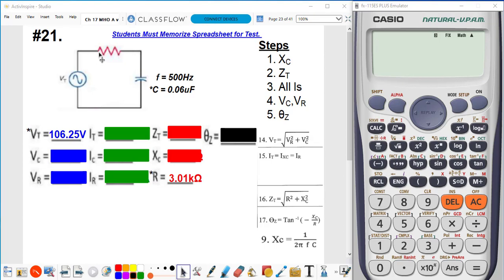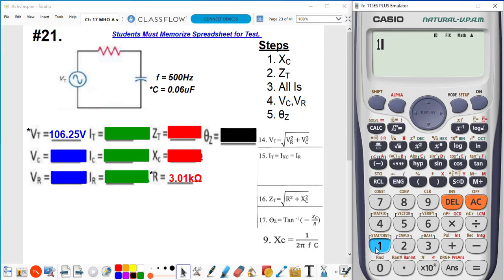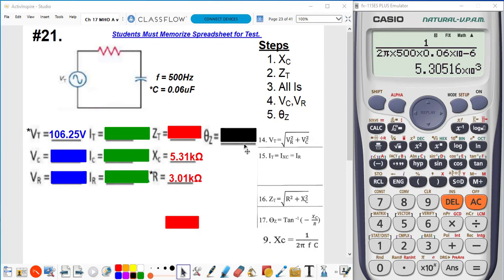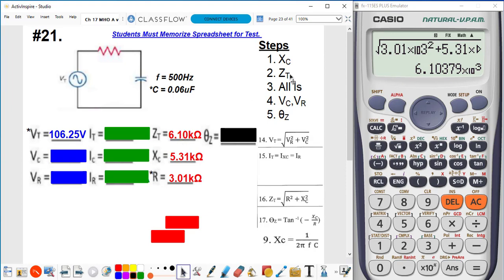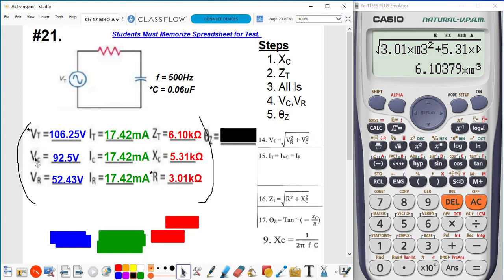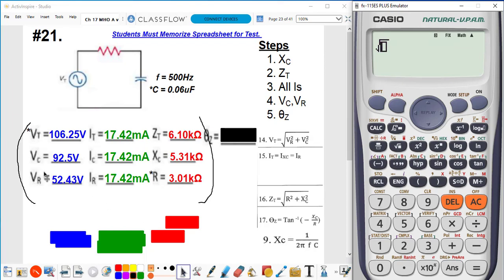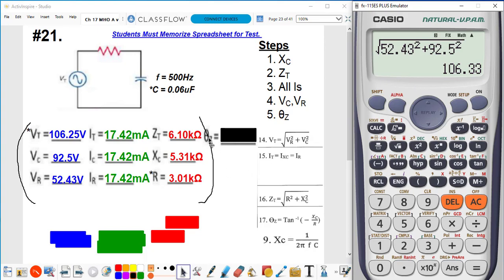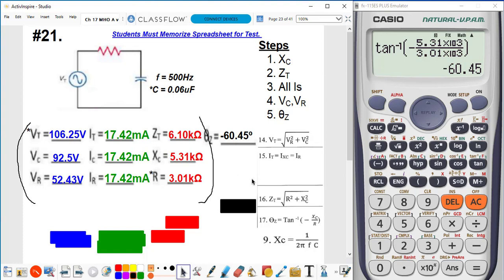Mr. Fontenot's Ch 17 MHO Problem #21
In this video I will be calculating the values for a Resistive Capacitive Series Complex Circuit from the Ch 17 MHO Problem #21.